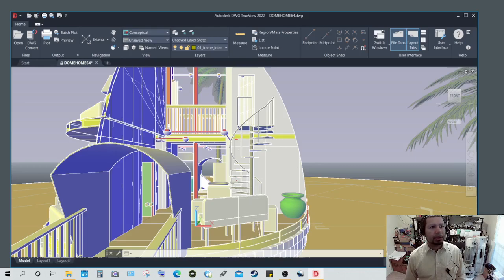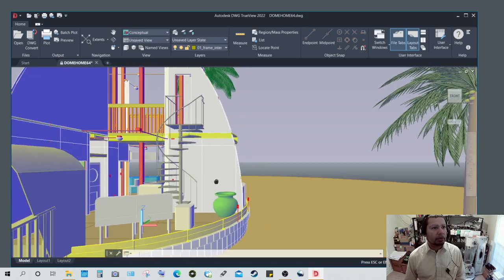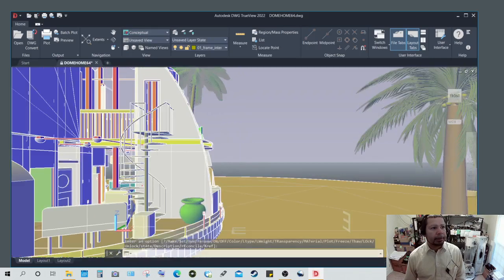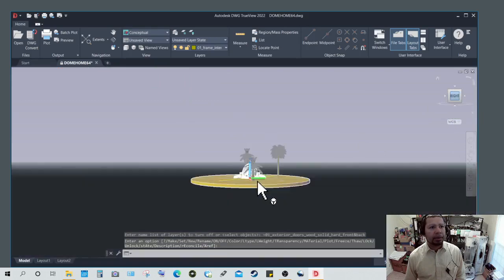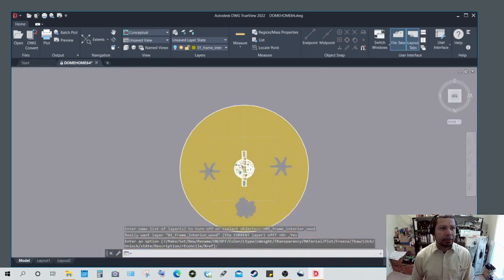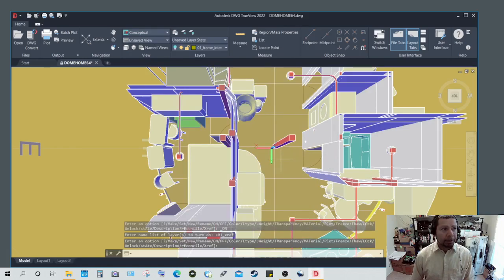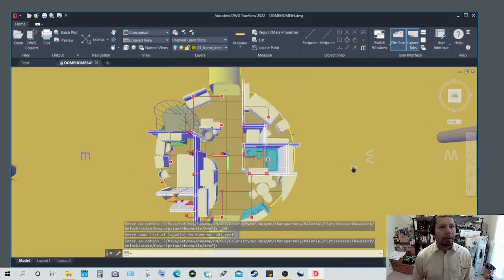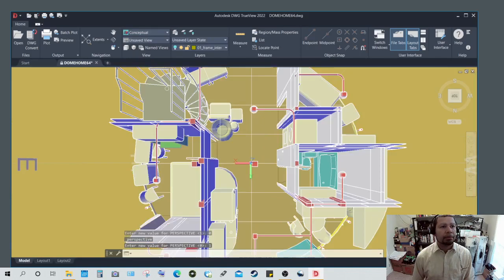Dome Home Project Part 4: The Inside Walls and Spaces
This part 4 of the Dome Home Project introduces the inside walls and spaces and explains the methods, materials, and logic behind each room and area. Catch previous and following videos. Building documents are in located in the description of other episodes.